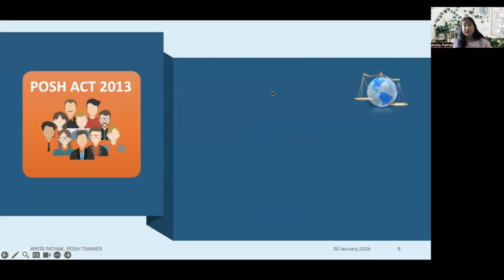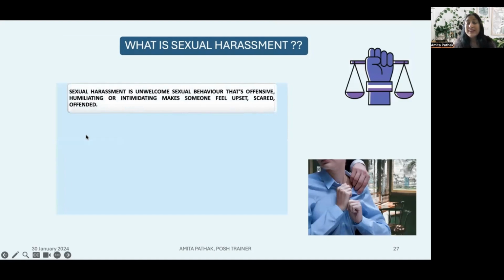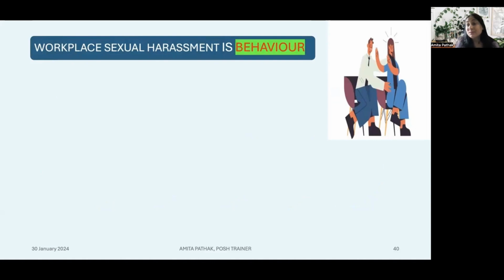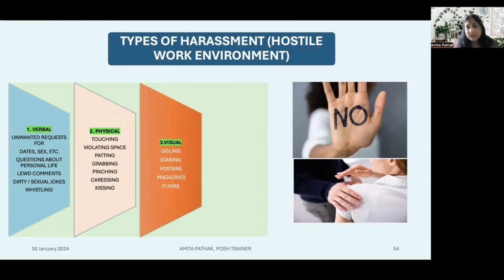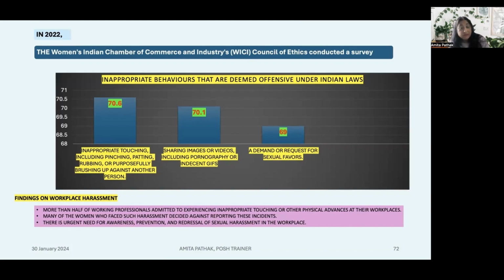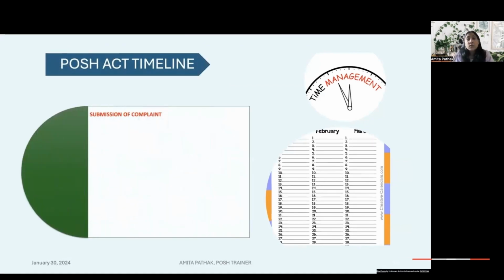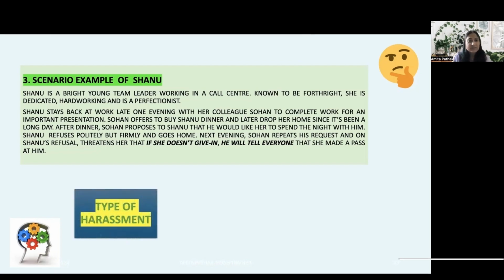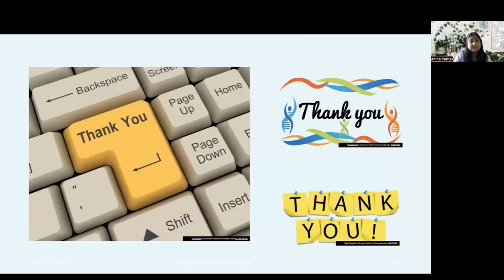STOP SEXUAL HARASSMENT || POSH ACT 2013 || posh training sexual harassment posh act 2013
STOP SEXUAL HARASSMENT || POSH ACT 2013 || posh training meaning trainingvideo poshact sexual harassment

VIDEO CONTENT IS INCLUSIVE OF :
posh act 2013
Understanding the POSH Act in detail : Full Form, Meaning & Importance of POSH Training
POSH Act full form

Welcome to @1apcreative! In this informative video, we dive deep into the POSH Act—a critical framework established to create a safe and respectful workplace for everyone. Ever wondered what POSH stands for? Or why POSH training is mandatory for many organizations? This video covers everything you need to know about the Prevention of Sexual Harassment (POSH) Act, its purpose, and how it plays a crucial role in ensuring workplace safety.

What is the POSH Act and its full form?
Why POSH training is essential in modern workplaces
The core components of POSH training and how it benefits employees and employers
How organizations implement POSH to create a safe, inclusive environment
Why Watch This Video? In today’s work culture, understanding the importance of the POSH Act is essential for maintaining respect and equality. Whether you’re an HR professional, employee, or simply curious about workplace safety, this video provides valuable insights on POSH compliance and the importance of training. Learning about the POSH Act can empower individuals and build a supportive work culture.

Watch till the end to understand how you can contribute to a safe and respectful work environment!

prevention of sexual harassment at workplace

THE VIDEO CONTENT:
posh act
posh act 2013
posh act 2013 in hindi
posh act mcq
posh act in tamil
posh act in malayalam
posh act in hindi
posh act in english
posh act in telugu
posh act training
posh act one shot
posh act kya hai
posh act rjs
posh act 2013 in english
posh law
posh law 2013
posh act law wallah
posh act case laws
posh act labour law
internal complaints committee
posh act alec
posh act lecture
posh - introduction to sexual harassment of women workplace
posh certification online free
posh act rjs
posh case study
posh act mcq
vishaka guidelines
posh full form
what is posh workshop
posh training videos
internal complaints committee
posh case study
what is posh act
boys after posh training
sexual harassment
sexual harassment training
sexual harassment at workplace
sexual harassment of women at workplace act 2013
sexual harassment in school
sexual harassment prevention training
sexual harassment training video
sexual harassment of women at workplace
sexual harassment kdrama
sexual harassment at workplace act 2013
sexual harassment public
sexual harassment kya hota hai

POSH training meaning
workplace safety compliance